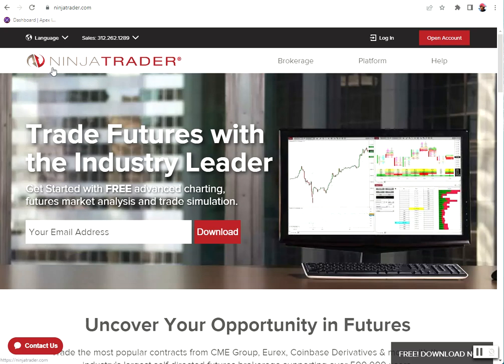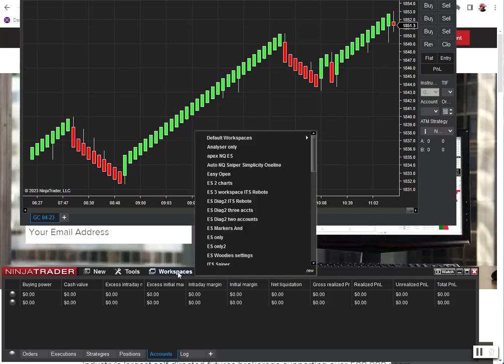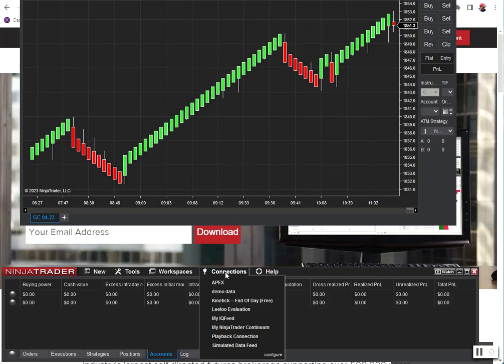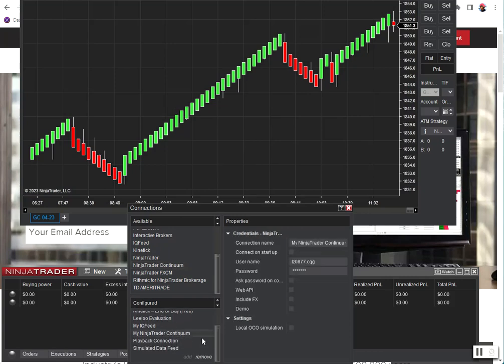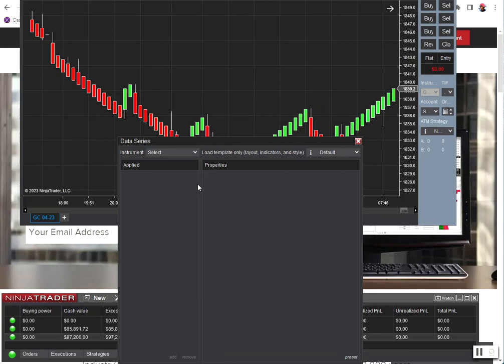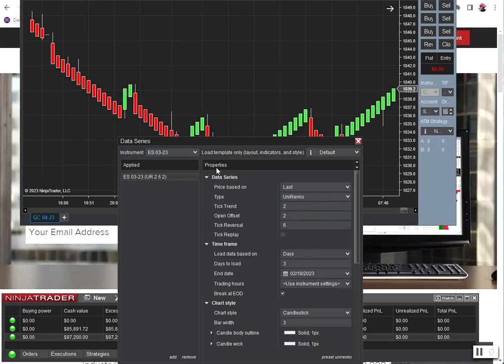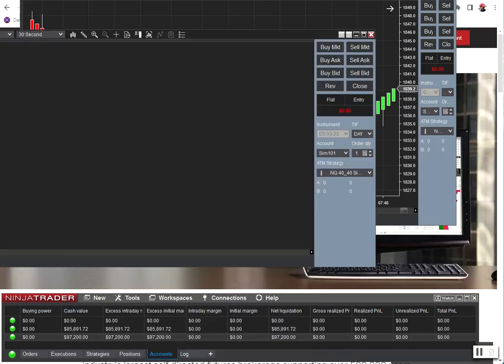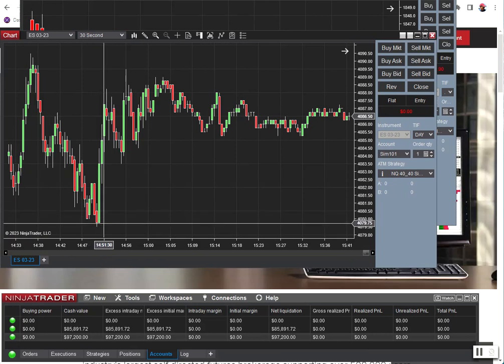How to set up Ninjatrader 8 on your PC and how to set up data connections and charts.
Steps to set up Ninjatrader 8 on a windows computer and run charts to trade futures contracts.